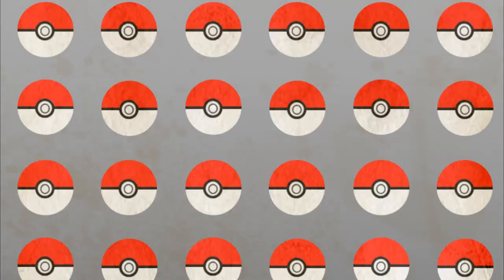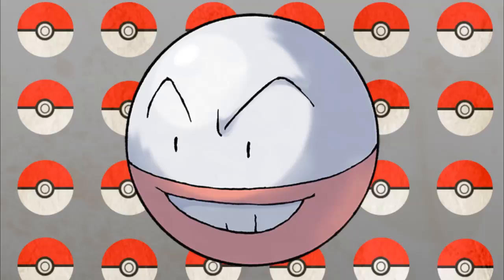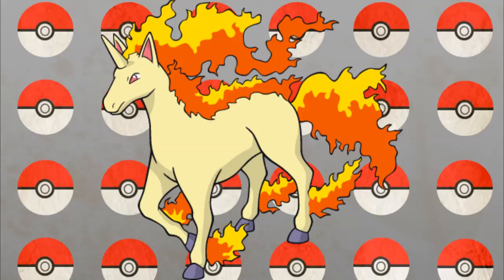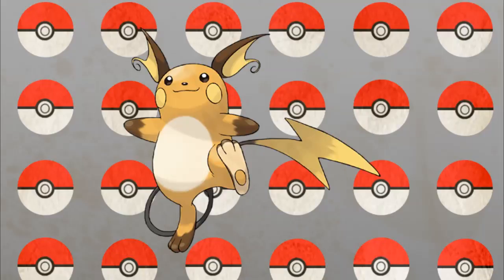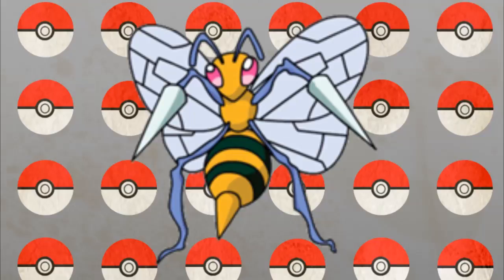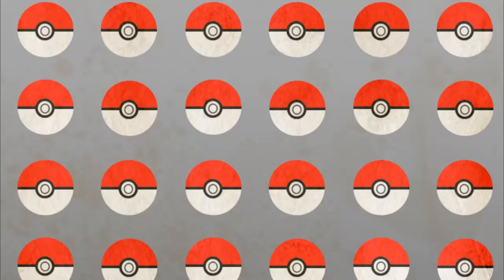Top 5 Generation 1 Pokemon That Should Mega Evolve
Top 10 Generation 1 Pokemn That should Mega Evolve. In My Opinion Anyways. Kanto Week Ends Here. Next week: We're Taking This Thing to Johto